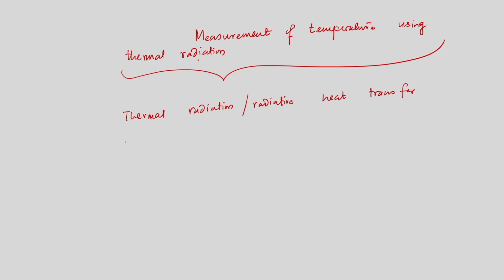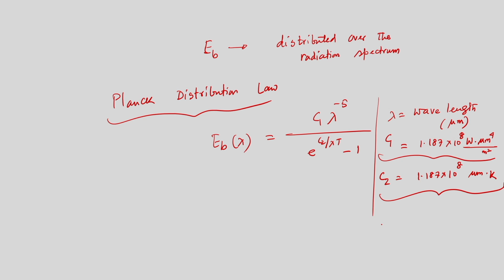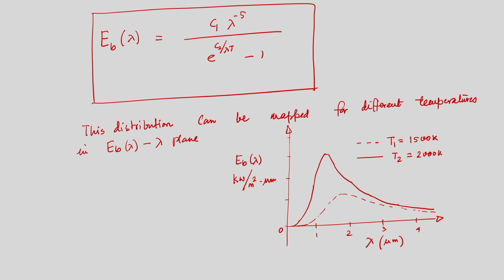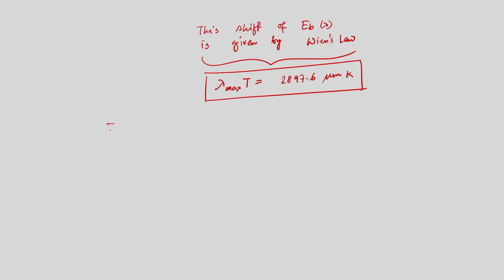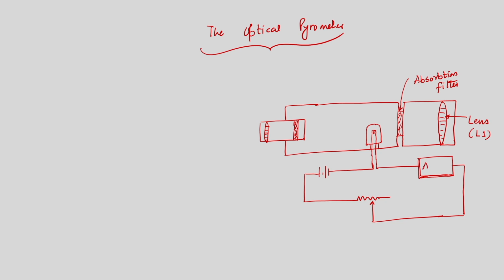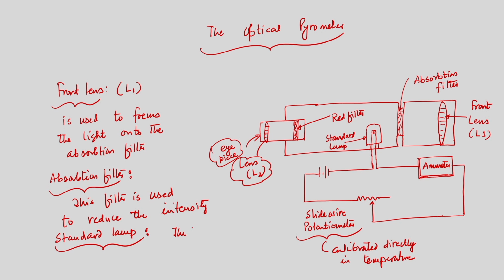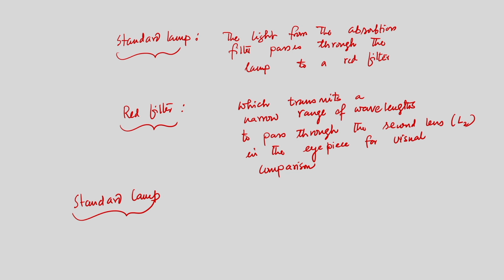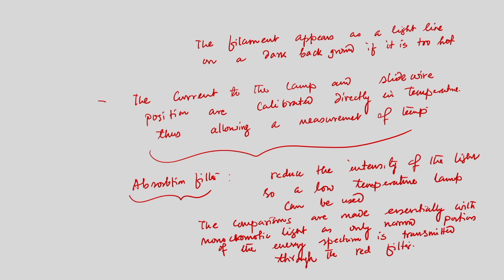Lec 26 : Temperature measurement by Radiation, The optical pyrometer